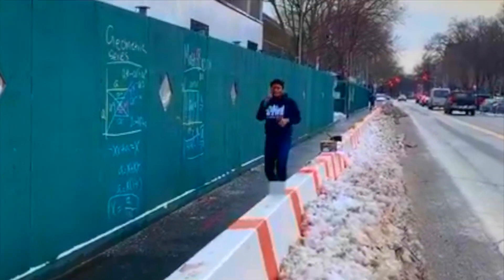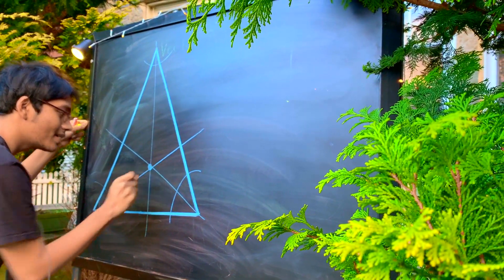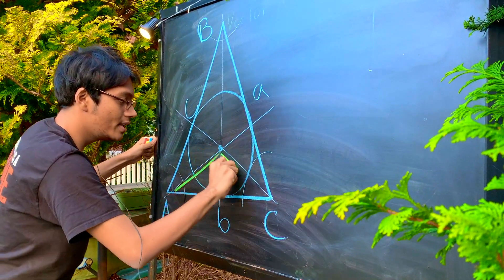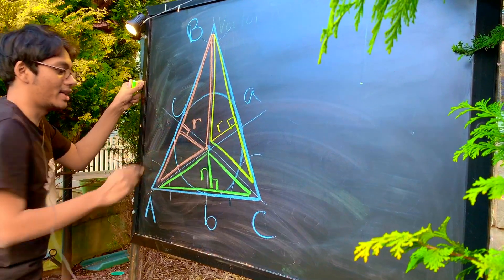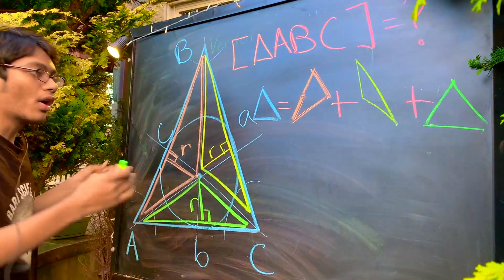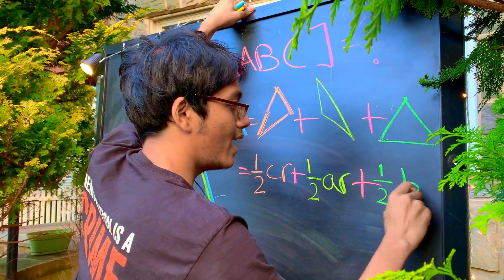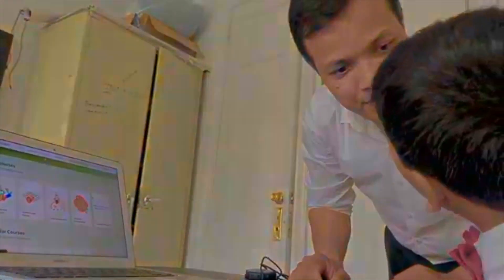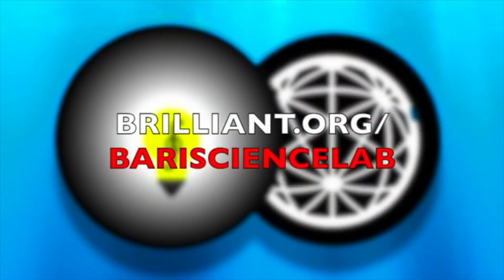Incircle Area | Math4Bronx